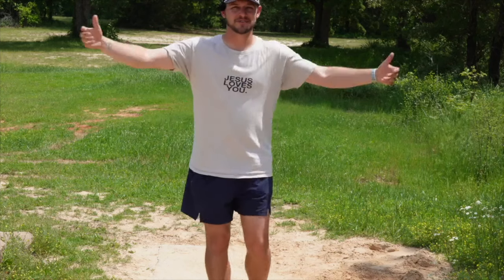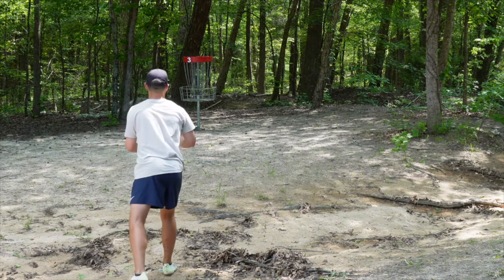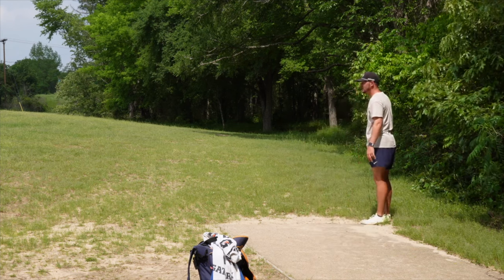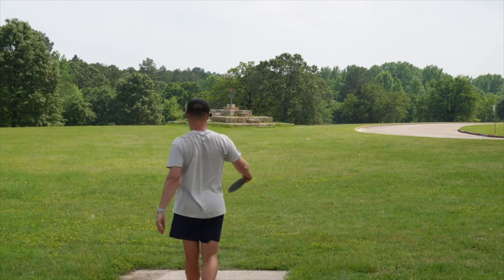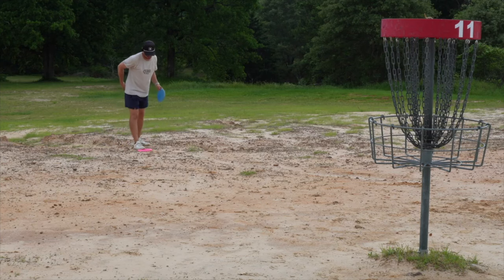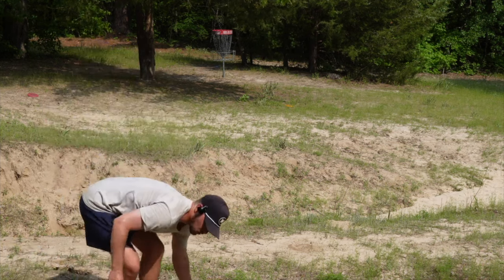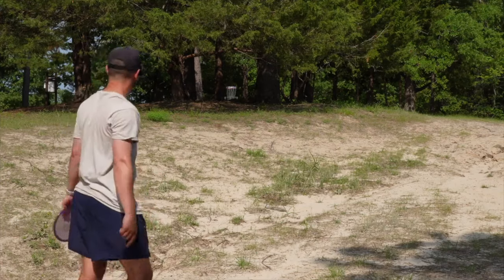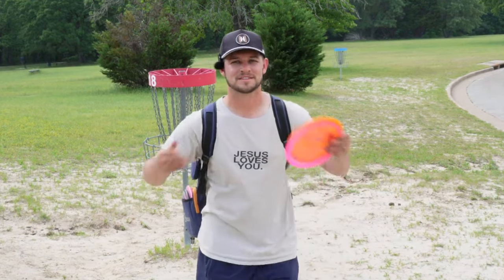True Texas Disc Golf!